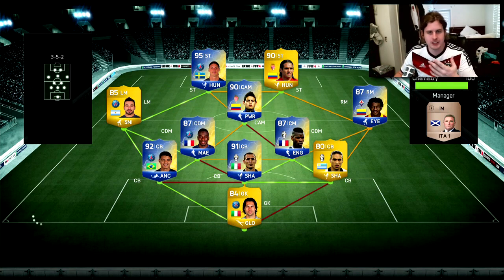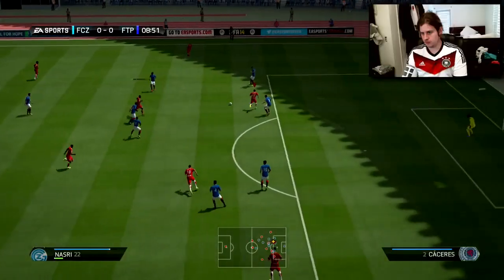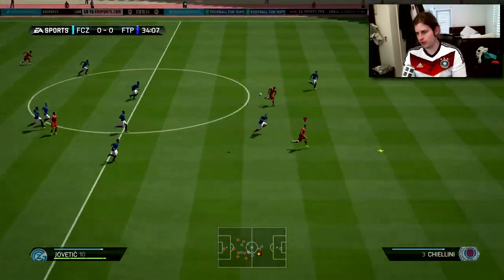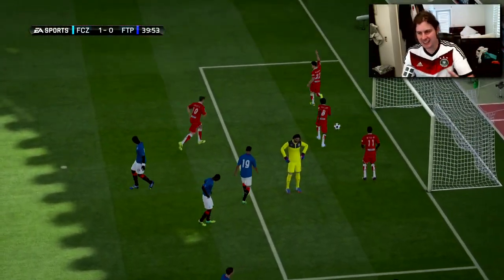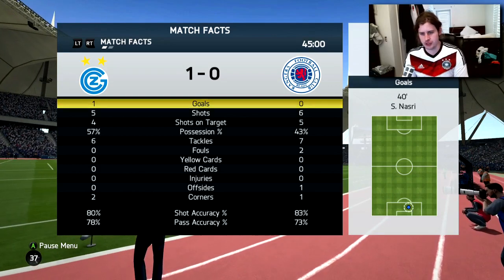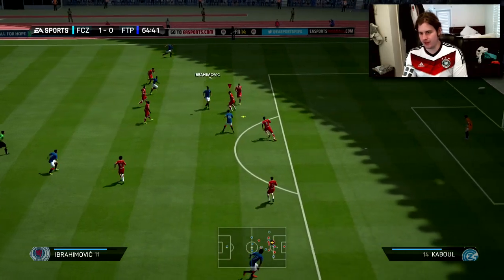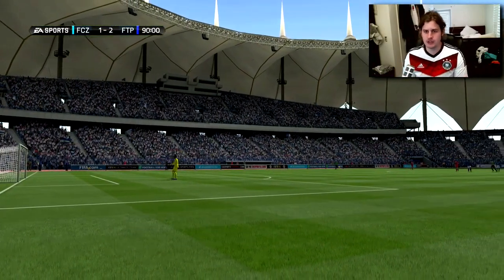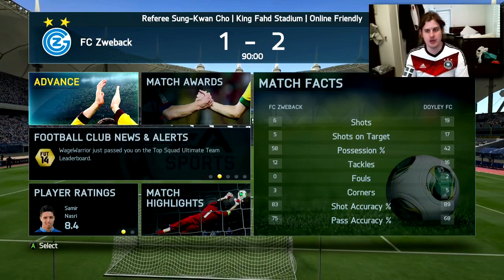USA V GHANA WORLD CUP AGGREGATE SLIPS | FIFA 14 ULTIMATE TEAM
USA V GHANA WORLD CUP AGGREGATE PINK SLIPS | FIFA 14 ULTIMATE TEAM